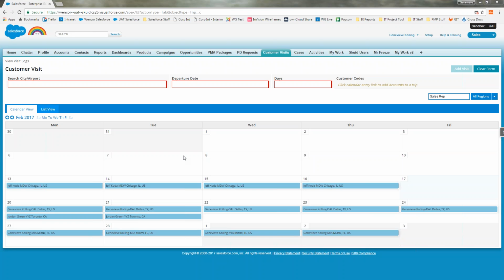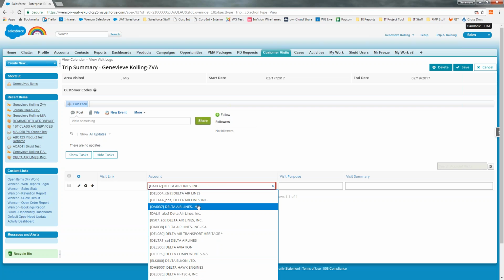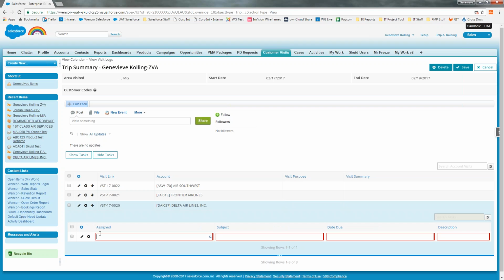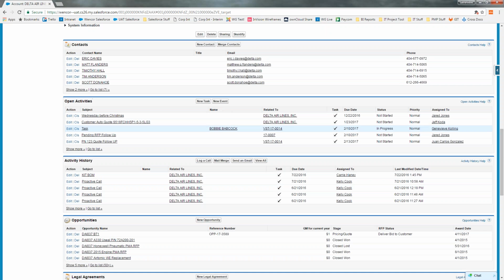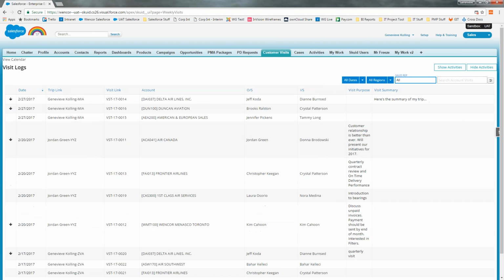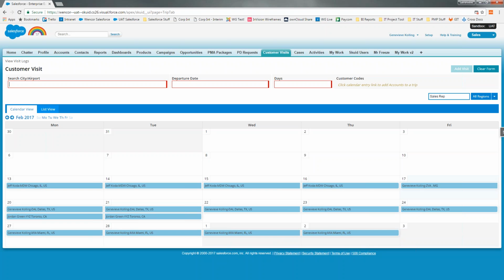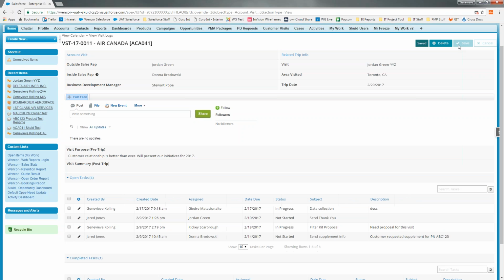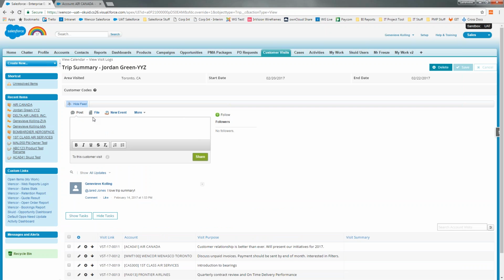2017.02.17 Salesforce Webinar: Customer Visit Calendar